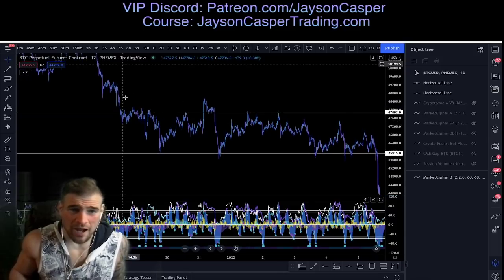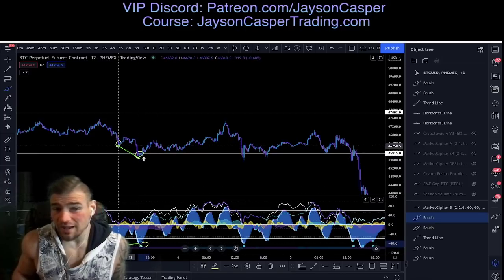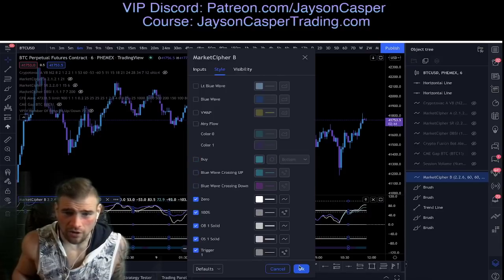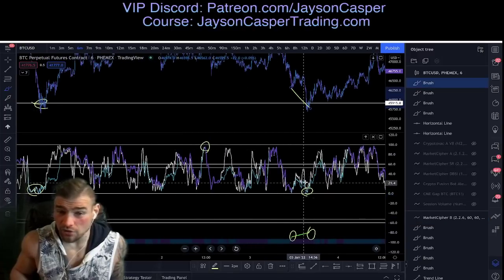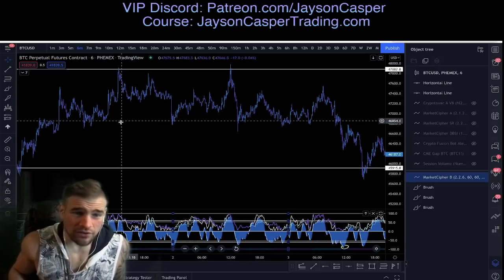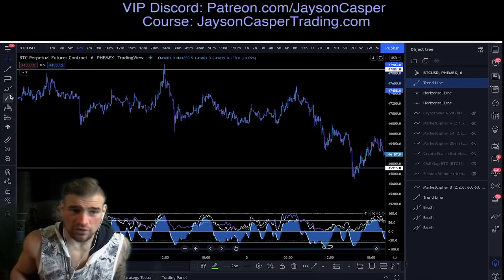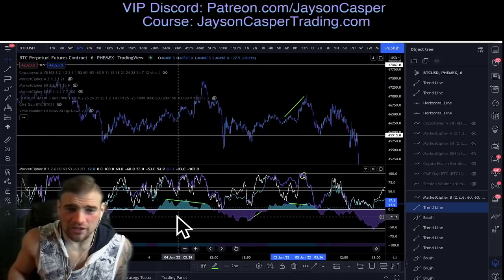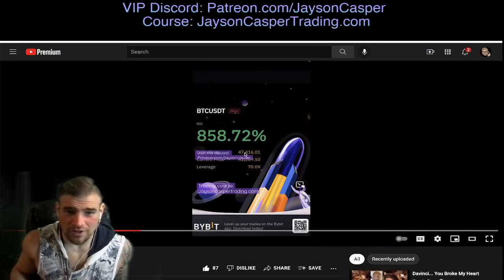MARKET CIPHER SCALPING STRATEGY | Best Bitcoin Scalping Strategy (Very High Win Rate)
MARKET CIPHER SCALPING STRATEGY | Best Bitcoin Scalping Strategy
If you are looking for the best bitcoin scalping strategy and looking for the best market cipher scalping strategy, you have come to the right video